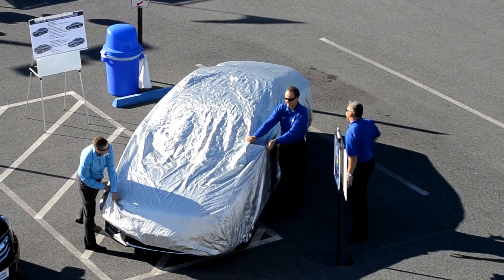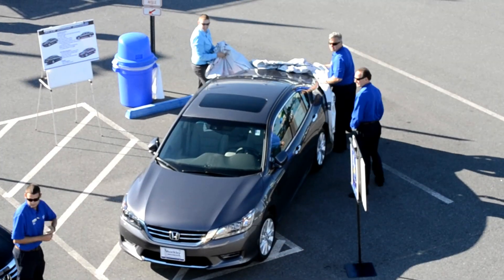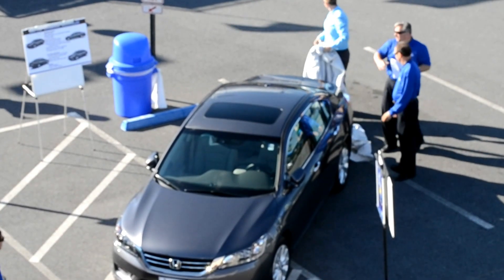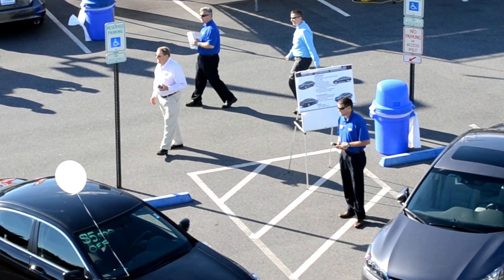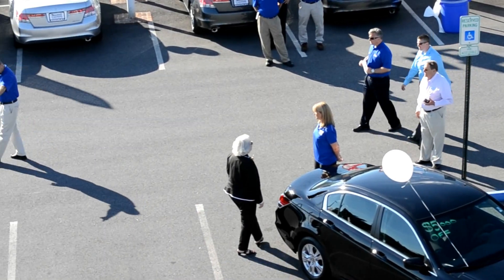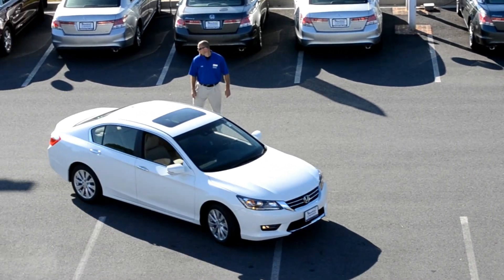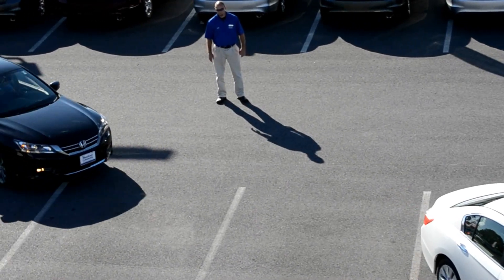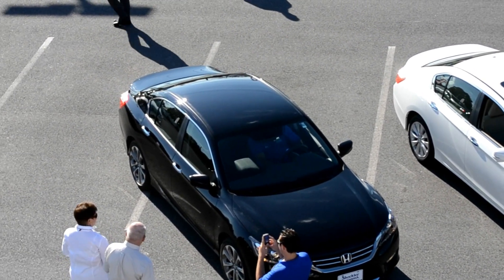All New Redesigned 2013 Honda Accord at Shockley Honda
In case you missed our unvailing of the 2013 Honda Accord Event at Shockley Honda here is a few shots of the show! Hope you enjoy!